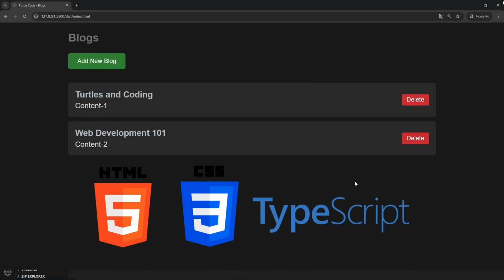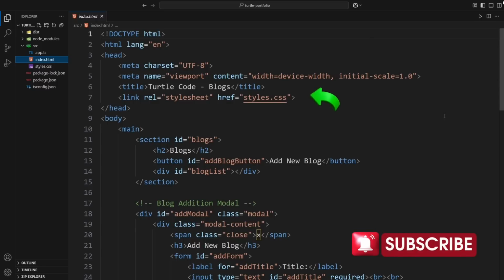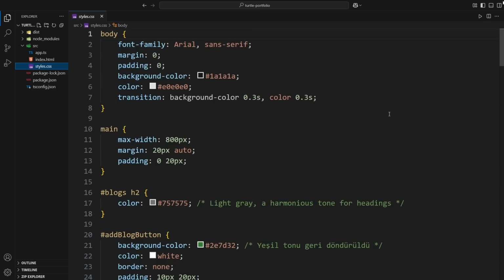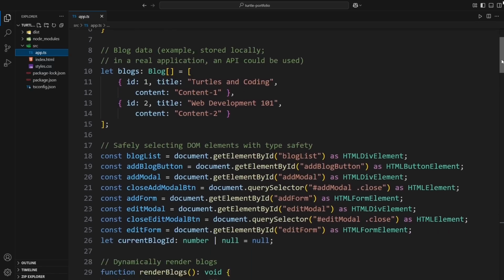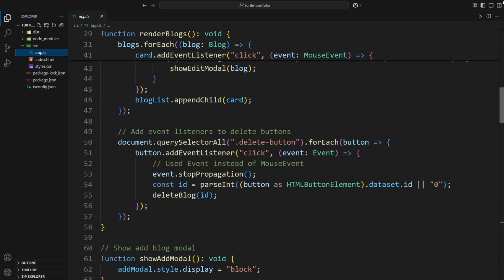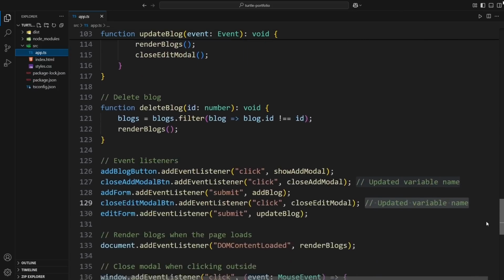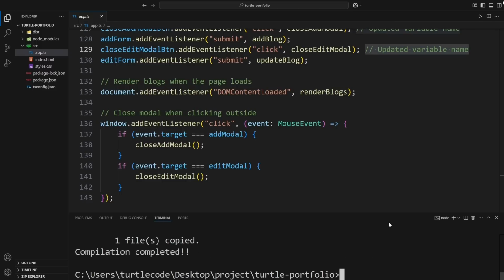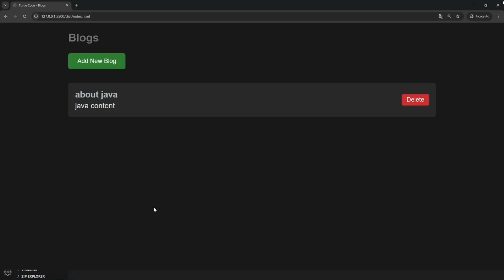How to Build a Blog with HTML, CSS, and TypeScript – Full Guide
🚀 In this tutorial, you'll learn how to create a modern blog using HTML, CSS, and TypeScript from scratch. Whether you're a beginner or an experienced developer, this step-by-step guide will help you understand how to structure your blog, style it with CSS, and add interactivity using TypeScript.

💡 What You'll Learn in This Video:
✅ How to set up an HTML and CSS-based blog layout
✅ Adding modern styling with CSS Flexbox & Grid
✅ Enhancing interactivity with TypeScript
✅ Structuring your project for scalability

0:00 Introduction
0:37 HTML
1:29 CSS
2:03 TypeScript
4:51 Compiler and Test
5:55 Free Courses

🌟 Why TypeScript?
TypeScript helps you write safer, scalable, and maintainable JavaScript. If you're new to TypeScript, this project is a great way to start!

Beginners looking to build a blog with HTML, CSS, and TypeScript
Web developers wanting to improve their TypeScript skills
Anyone interested in front-end development and modern web design